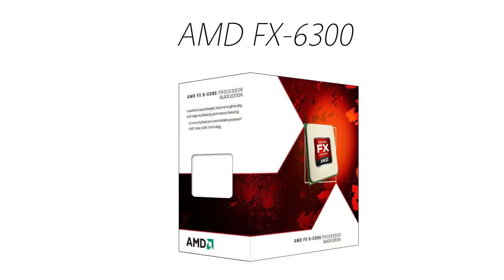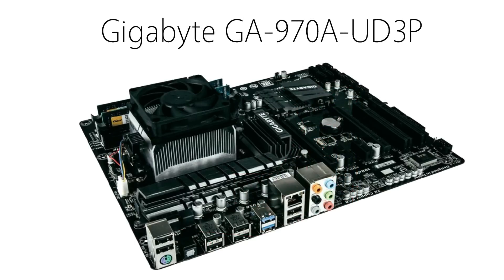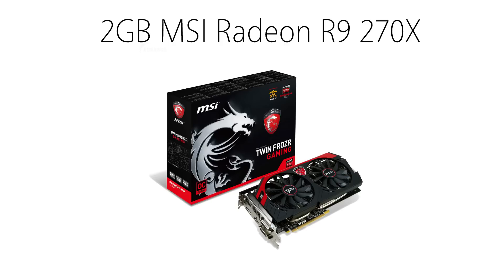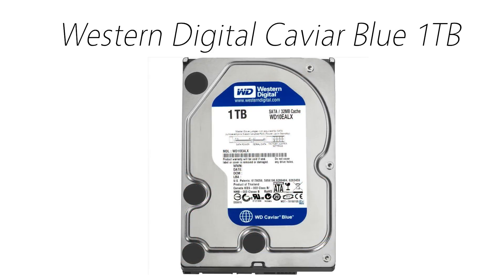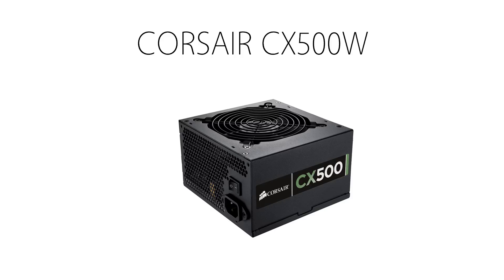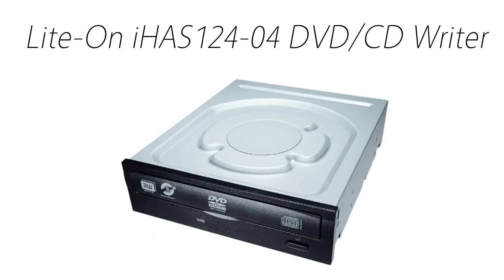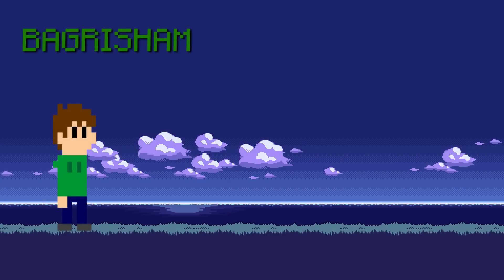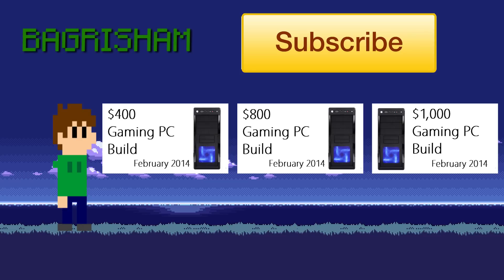$600 Gaming PC Build - February 2014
In the video, I will be giving a simple guide on how to build a great gaming PC for around $600 (usually less). The build is a great gaming computer build with a hexa-core processor and has enough power to handle games at high to ultra settings at 1080p.